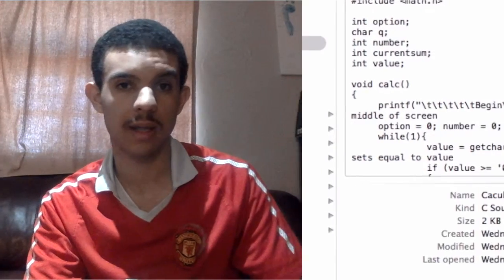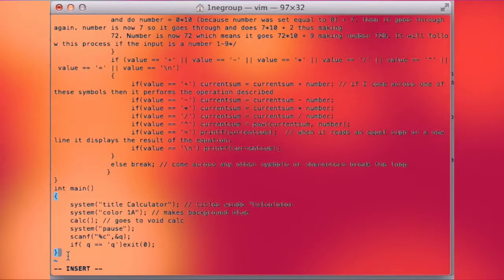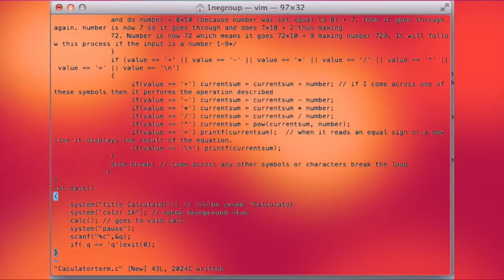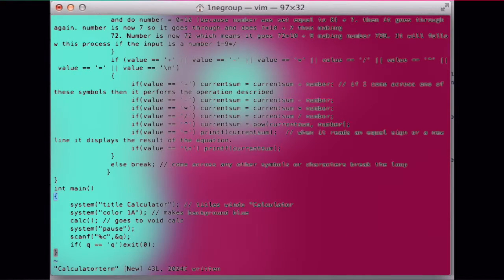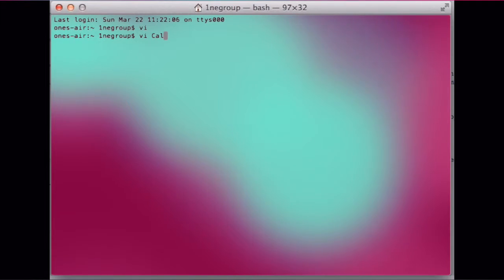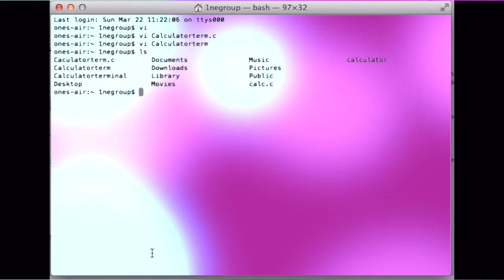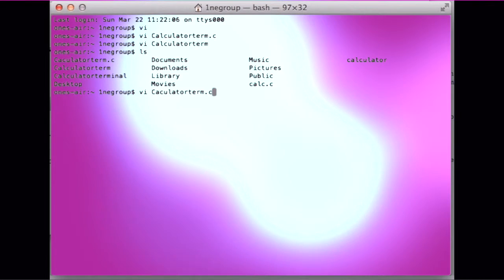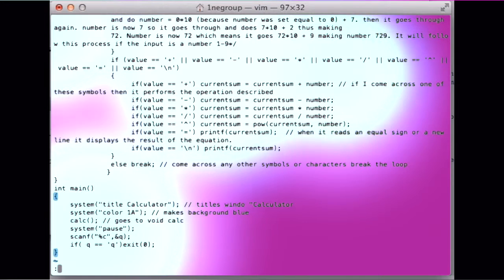The vi Editor: Creating a doc and file extension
So i did this because I was trying to compile some code and I couldn't do that so i made this video! It sure is amazing what we can do with this. I know the Mac is "locked" down, or is it? Sometimes we just need to not be so Ignorant. My next goal is to update apps via the Terminal. (if i can)